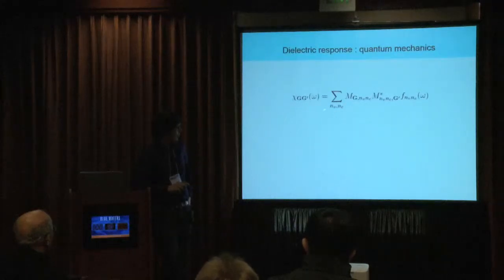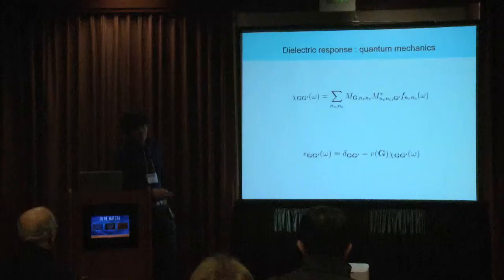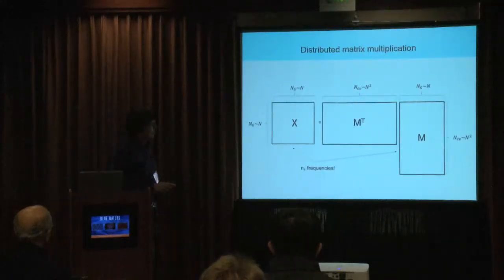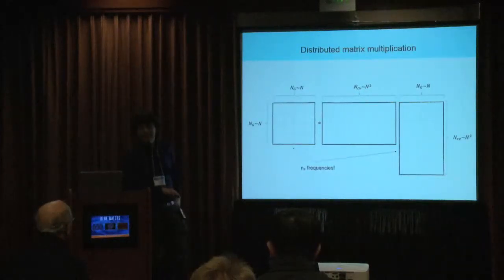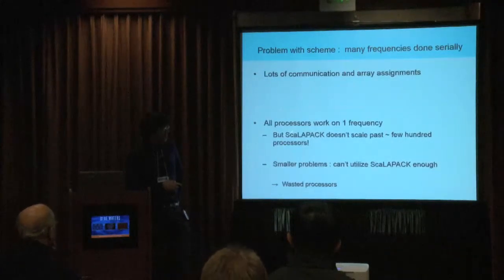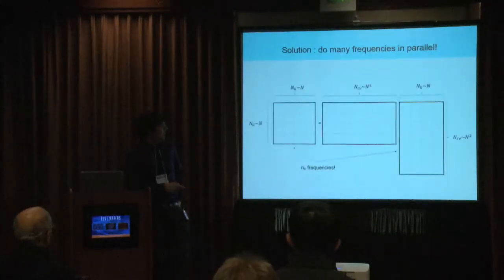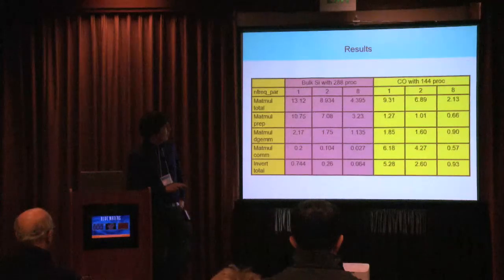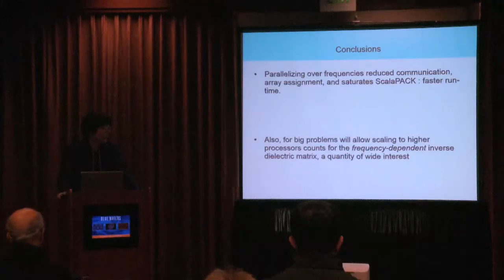Frequency Parallelization of the Calculation of the Inverse Dielectric Matrix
"Frequency Parallelization of the Calculation of the Inverse Dielectric Matrix" -- Derek Vigil-Fowler, UC Berkeley

The frequency-dependent inverse dielectric matrix (FDIDM) in the random phase approximation (RPA) is an important quantity because it gives information about electronic-energy losses, optical absorption in systems without bound excitons, and electronic bandstructures (when used in the GW approximation). It is of increasing interest in the physics and materials science community because of the wealth of information provided and because computational power has grown, so its computation has become possible for many systems. I will present a scheme I have implemented in the BerkeleyGW code for parallelizing the computation of the FDIDM over multiple frequencies. This is in addition to previously present parallelization over bands and reciprocal space. I will discuss issues with matrix inversion that make this parallelization necessary, e.g. parallel matrix inversion does not scale past hundreds of processors, and also the scalability of this scheme. Excellent scaling has been obtained, especially in systems with large unit cells.